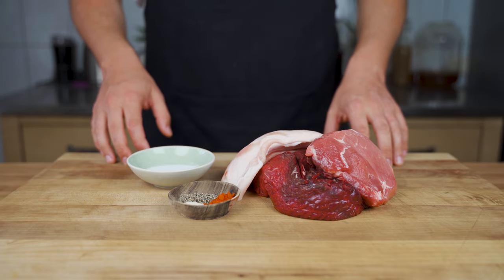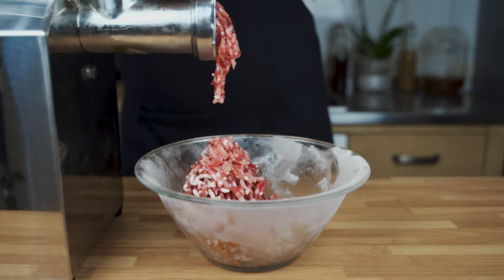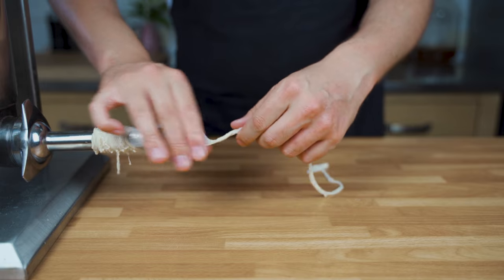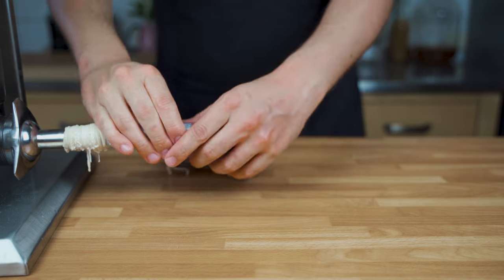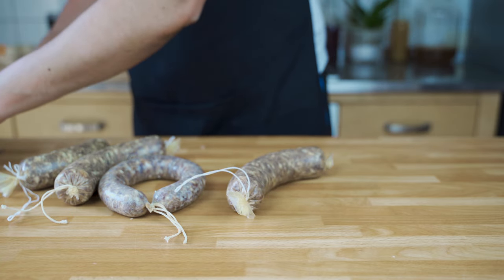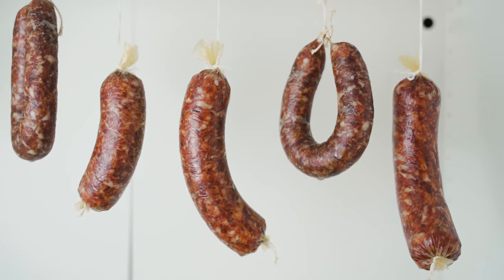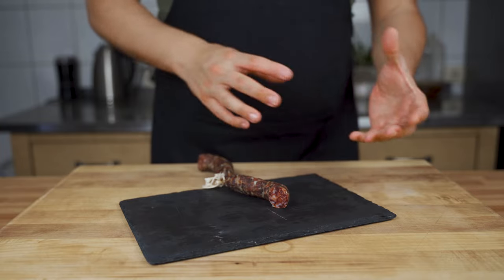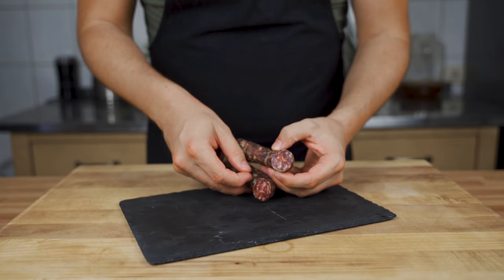How To Make Salami - The Complete Beginners Guide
In this video, I’ll show you how to make salami. You can find the ingredients in the video description or blog article.

🍽️ Ingredients:
Meat for 1 kg Salami:
35 % lean pork (350 g)
35 % lean beef (350 g)
30 % pork backfat (300 g)

Spices per 1 kg meat:
22.5 g salt
2.5 g Cure #2 (#1 also works)
3 g dextrose
2 g black pepper
2 g paprika
Casings: Depending on the size, you can use a 28/30 caliber pork casing or larger natural intestines (they have excellent properties, they do not peel off during maturation, they are impervious to fat and can be smoked).